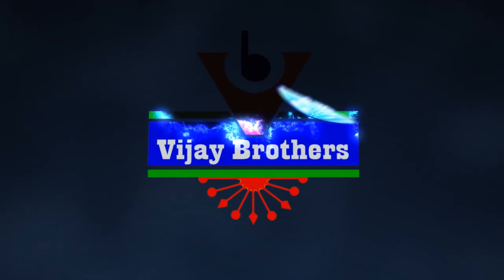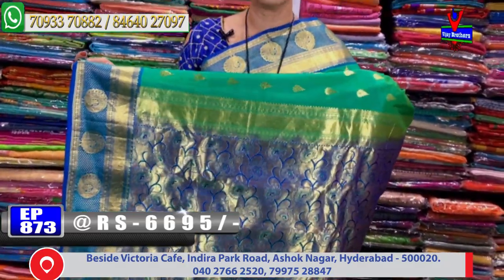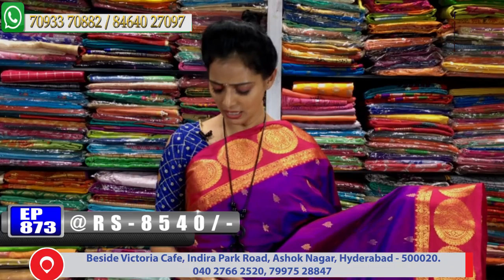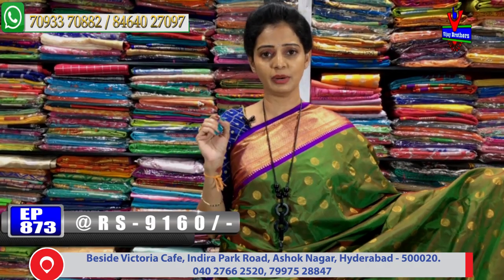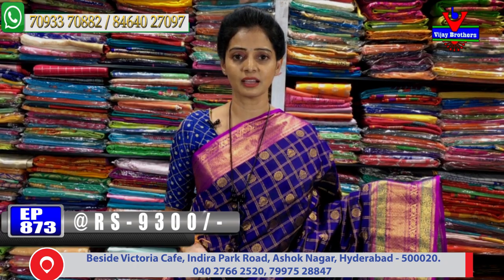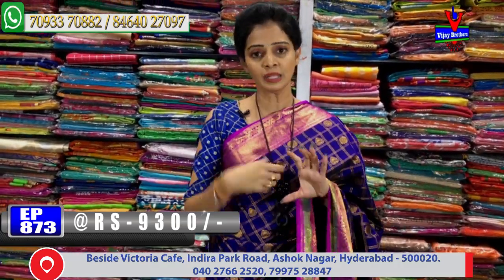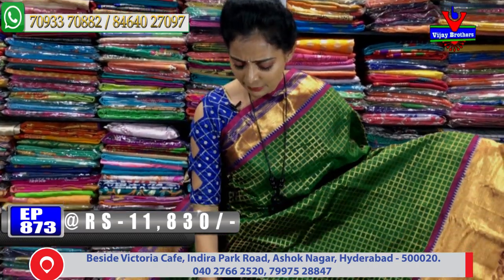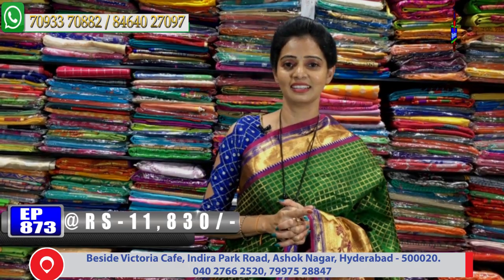Latest Collections In Gadwal Pattu Sarees | Ashoknagar Branch | EP873 | 8464027097,7093370882